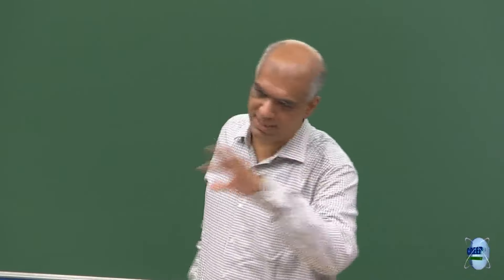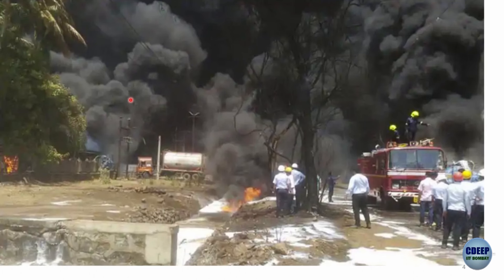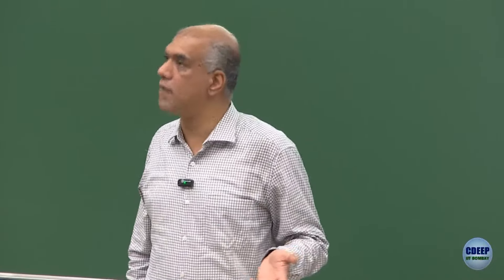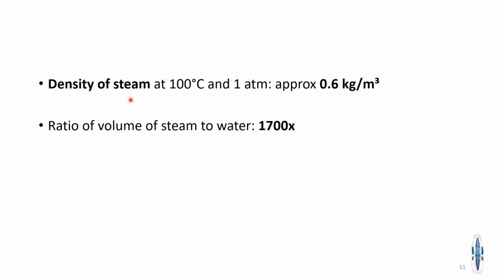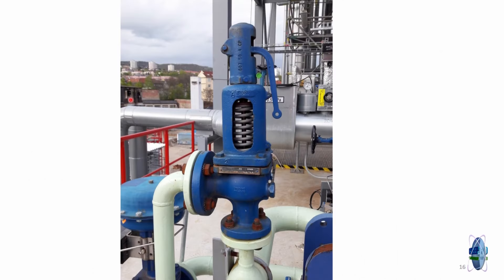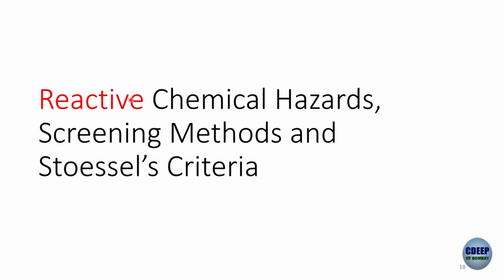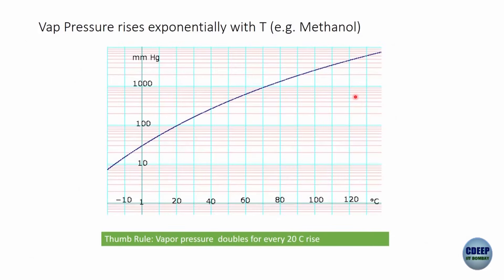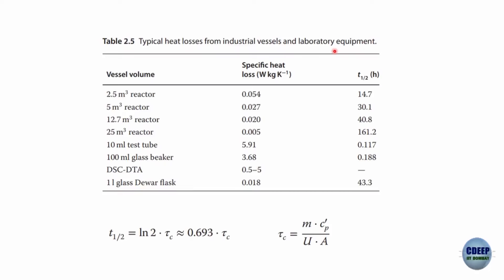CL464-L21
Autumn 2024 Course